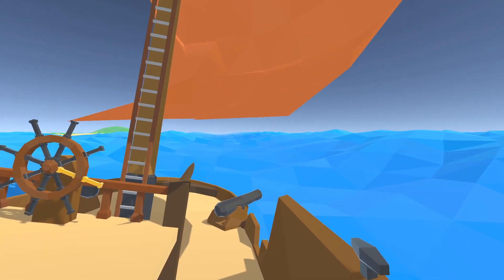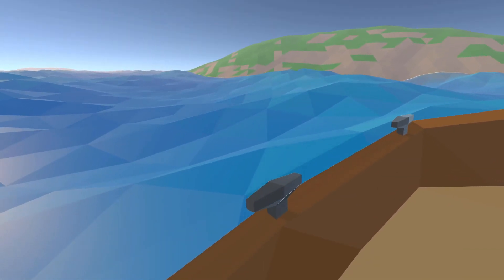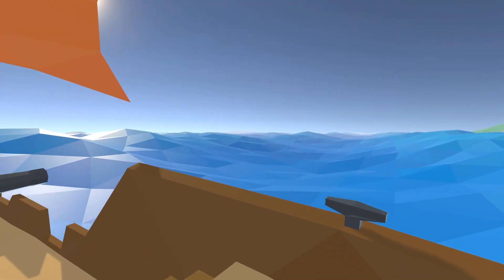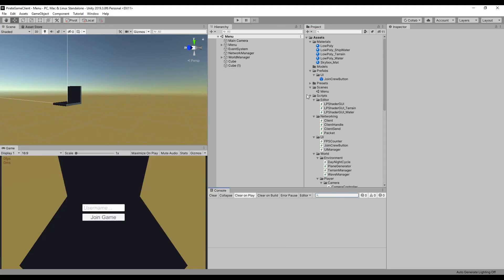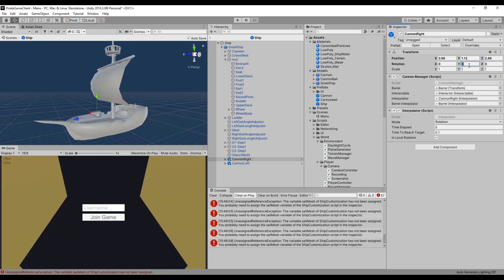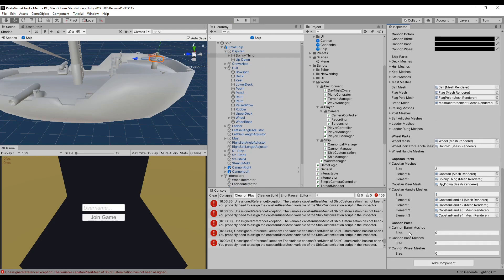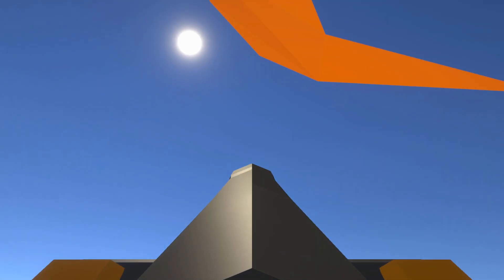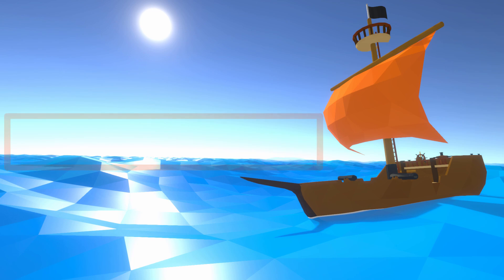Switching to the Universal Render Pipeline and Post Processing | Unity Multiplayer Game Devlog #25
In this Unity multiplayer game devlog, I switched to the Universal Render Pipeline and added some post processing effects.

Unfortunately I got kind of sick in the first week of this devlog, so I didn't make too much progress there. However, Unity 2019.3 came out of beta recently, so I decided to finally upgrade my project while also switching to the Universal Render Pipeline. Before I left for a trip this weekend, I played around with some post processing effects as well.